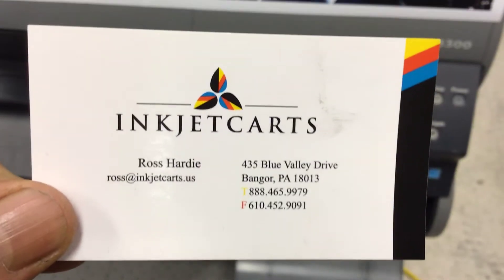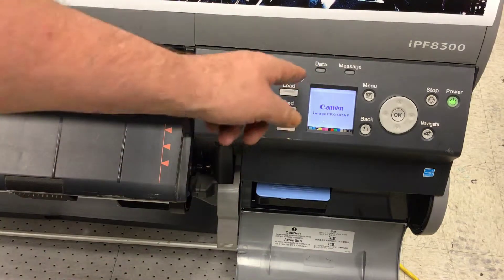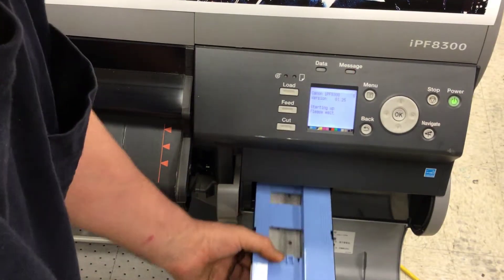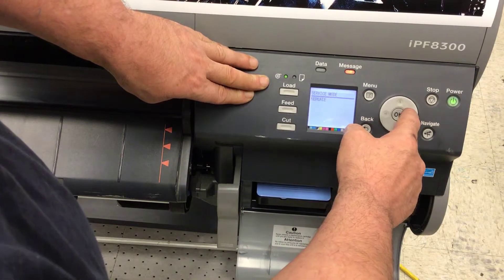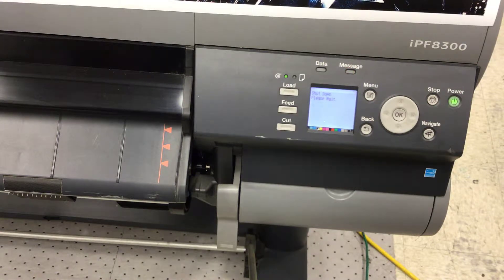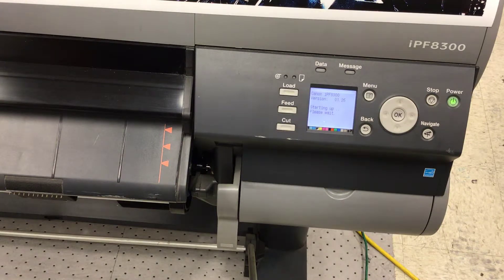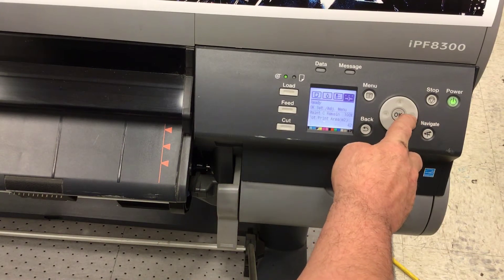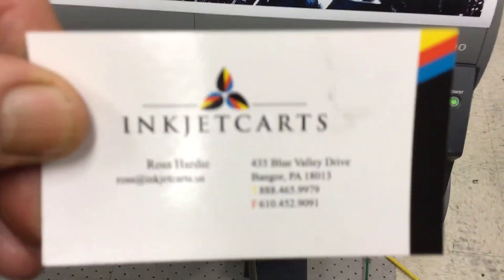Canon IPF ImagePrograf MC Waste Ink Chip Resetting in Service Mode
How to Reset your Canon IPF MC Waste Ink Chip